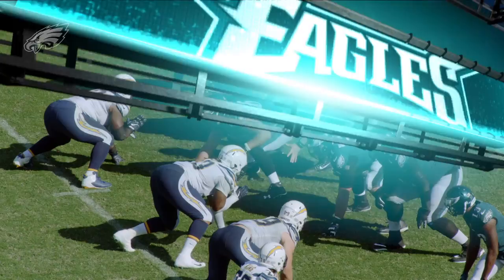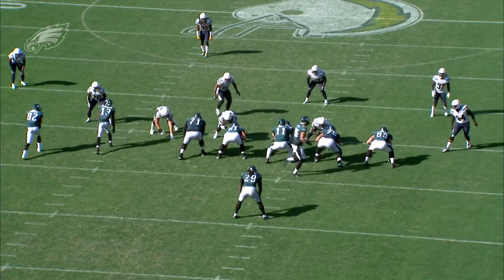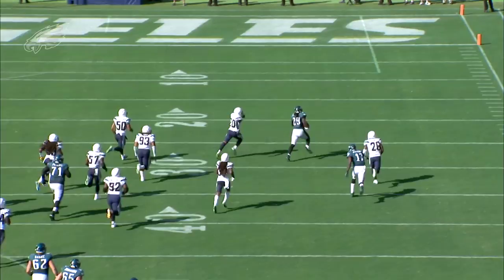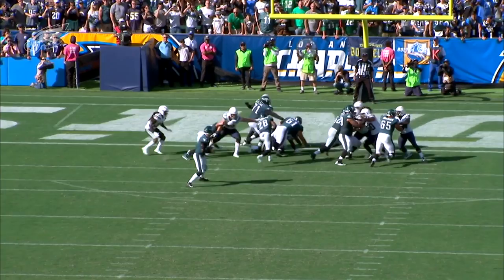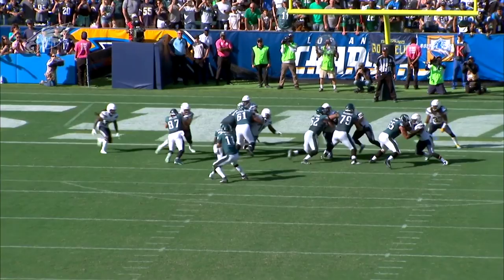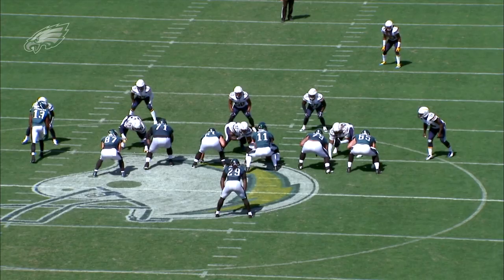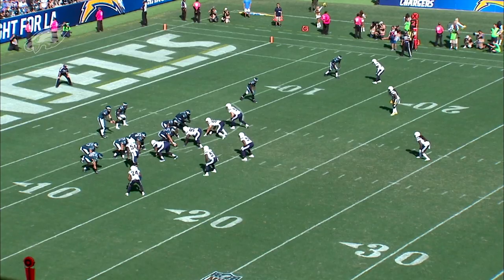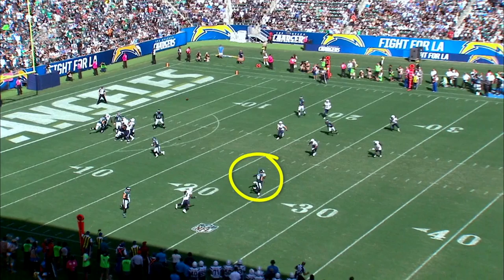Tape Study: Frank Reich In The Film Room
Offensive coordinator Frank Reich joins Ike Reese on Eagles Game Plan to break down the biggest plays from the victory over Los Angeles, starting with LeGarrette Blount's 68-yard run.